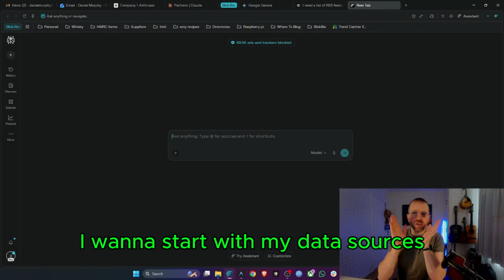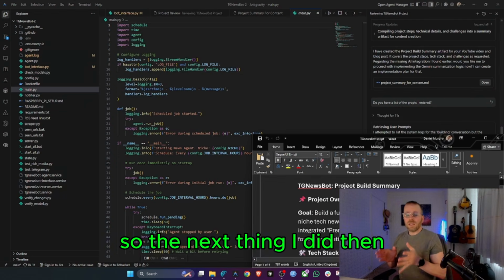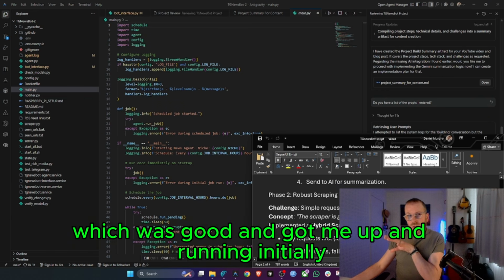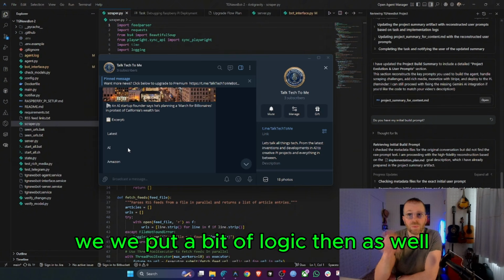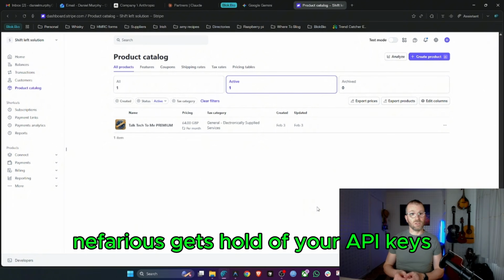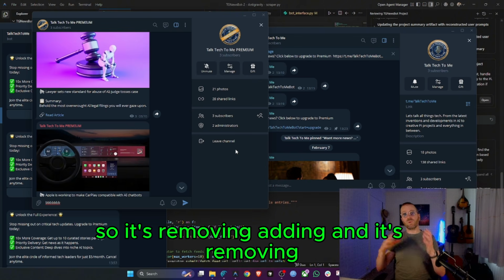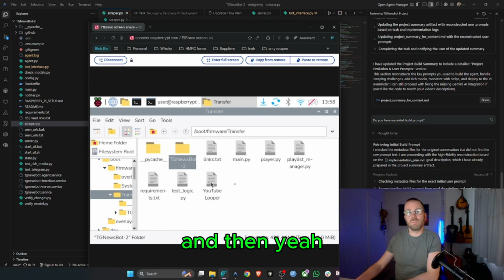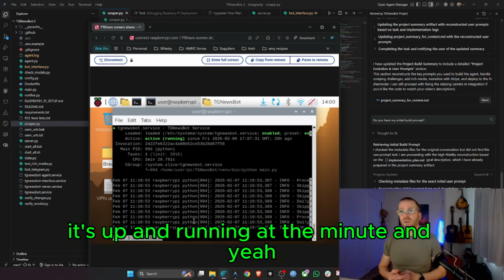How to Build an AI News Agent from Scratch (Python + Gemini + Stripe)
In this step-by-step tutorial, I show you how to build TGNewsBot—a fully autonomous AI agent that finds tech news, summarises it using Google Gemini, and handles premium subscriptions.

Whether you're a beginner or an intermediate developer, this "How-To" guide covers the core logic needed to run a 24/7 news agency on a Raspberry Pi. We dive deep into the Python code to solve real-world problems like getting blocked by websites and managing background processes.

What You Will Learn:

RSS Integration: How to use feedparser to scout news from around the world.

Bypassing Bot Detection: Implementing a Hybrid Scraper with Playwright to avoid 403 Forbidden errors.

AI Logic: Re-integrating Google-generativeai to create concise, 3-bullet summaries.

Stripe Integration: How to use Flask webhooks to automate one-time Telegram invite links for paid users.

Production Deployment: Writing systemd service files to ensure your bot restarts if it crashes.

Timestamps: 0:00 - Project Overview & Demo 1:15 - Setting up the Python Environment 2:30 - Scraping RSS Feeds without getting blocked 4:00 - Using Gemini Pro for AI Summaries 5:45 - Building the Telegram Bot Interface 7:15 - Automating Subscriptions with Stripe 9:00 - Deploying to Raspberry Pi (24/7 Uptime)